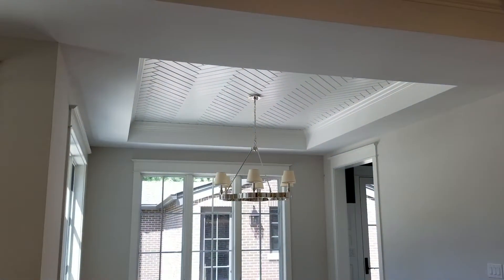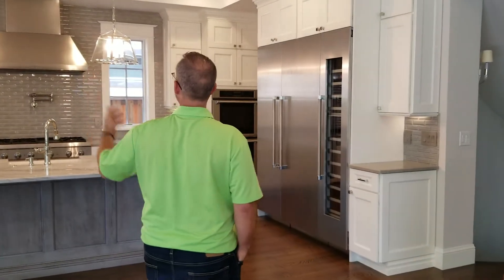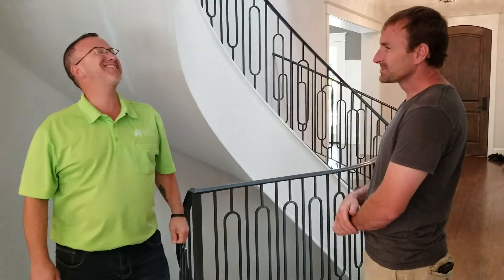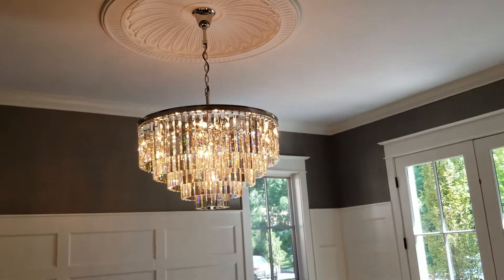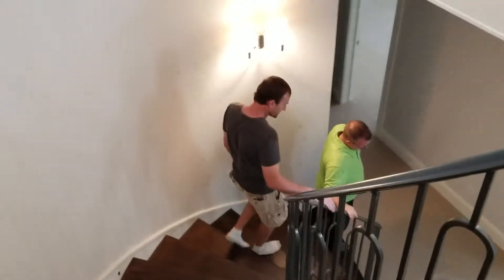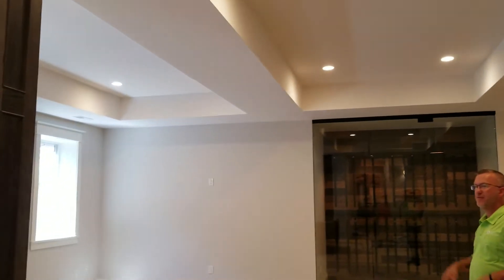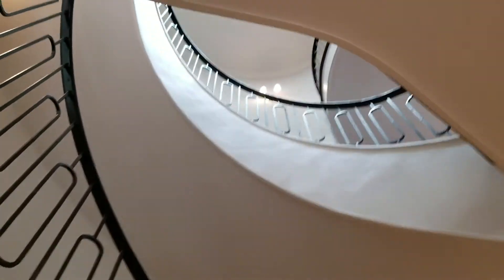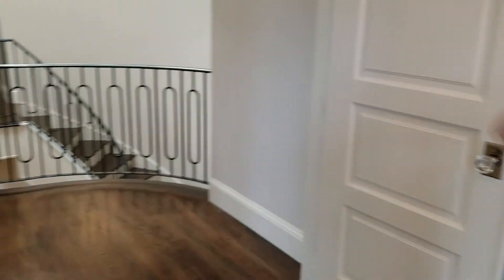A New Build with Nick of Cornerstone Building Solutions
Matt goes over a new build project with Nick of Cornerstone Building Solutions and highlights some of the work done to make this home stunning and ready to live in! Take a look at this beautiful walk-through with a first time client.

If you're interested in hearing from more customers who chose to GetLimed, check out our YouTube playlist on that exact topic